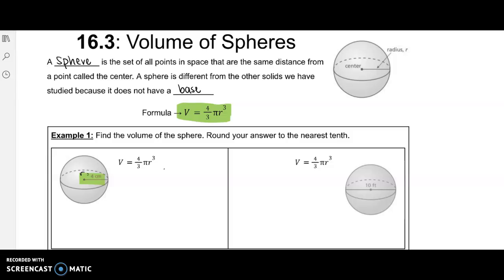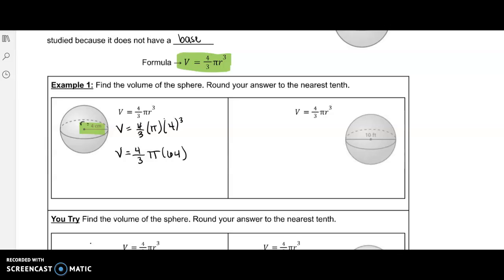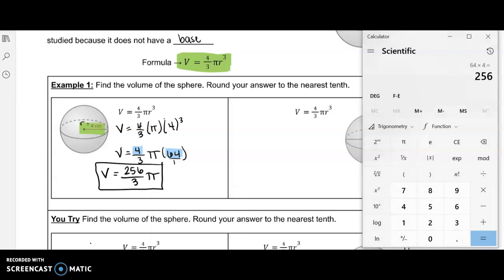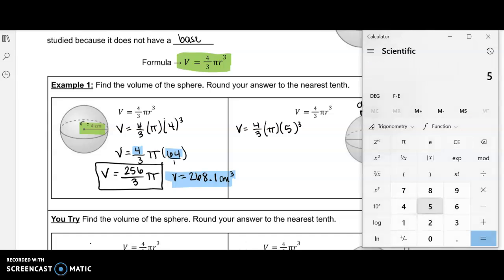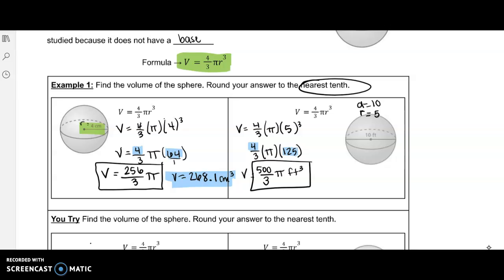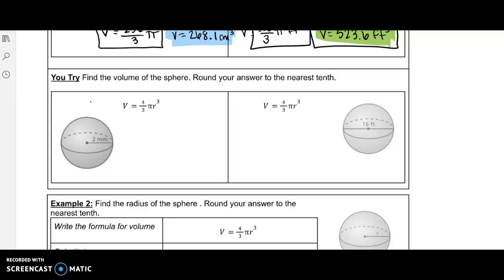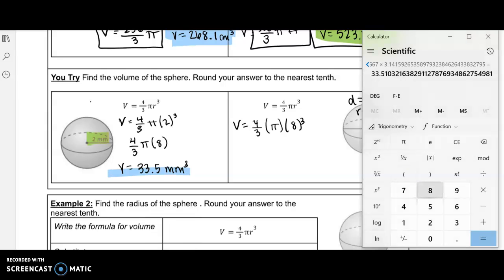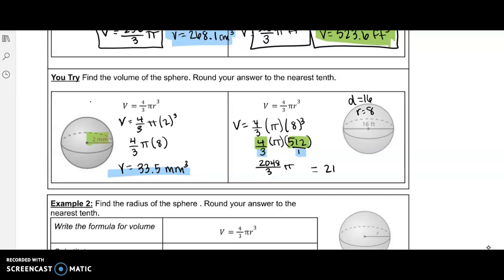16.3 Volume of Spheres Ex 1